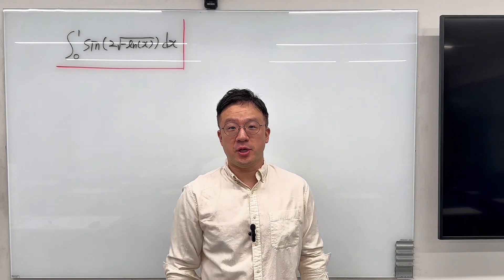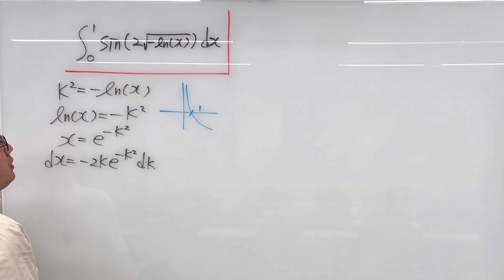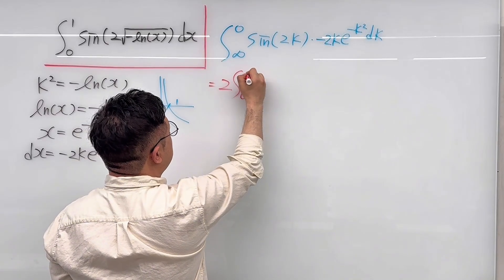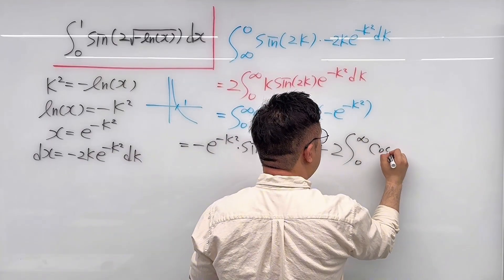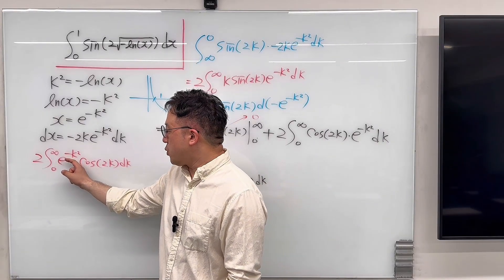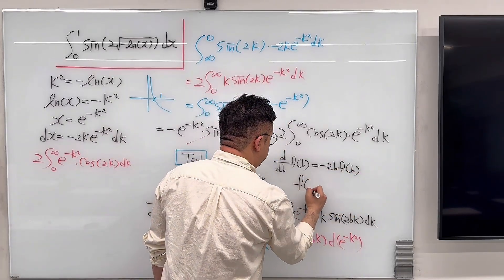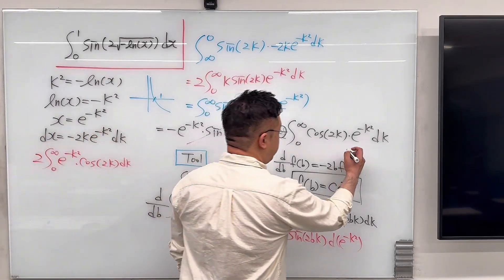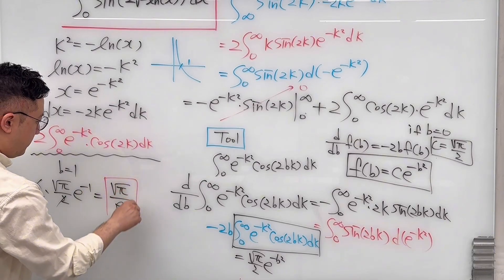A Stunning Trigonometric Integral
In this video, I am evaluating this interesting trigonometric integral using a few important formulas.